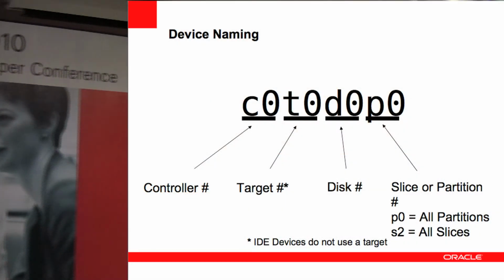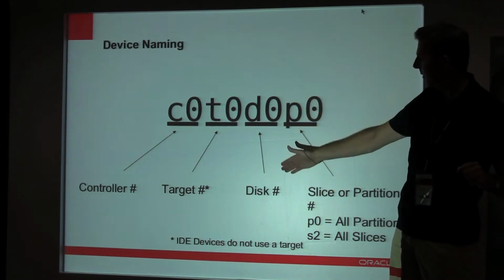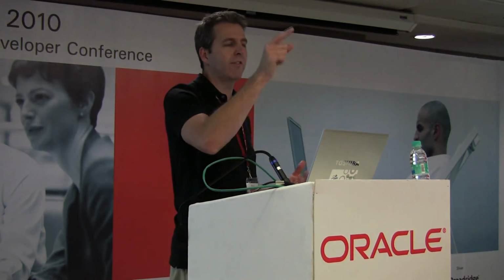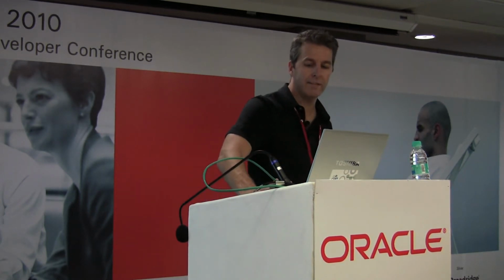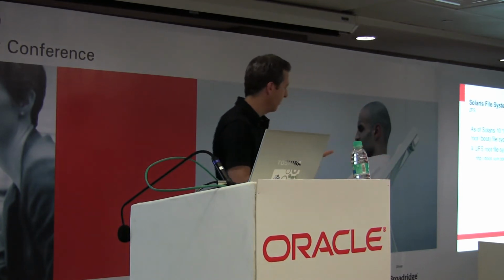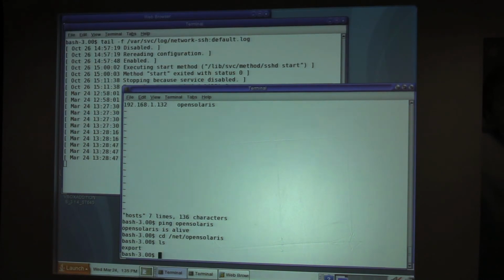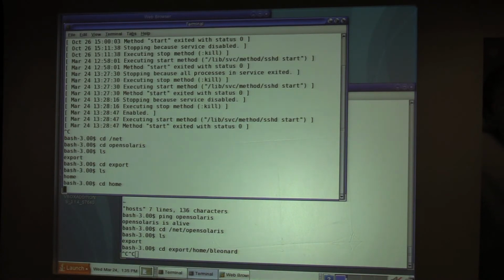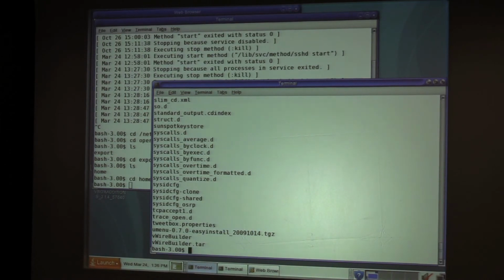Getting Started with Solaris-7-Device Names & File Systems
Brian Leonard presents at Oracle Tech Days, Hyderabad, India, March 2010